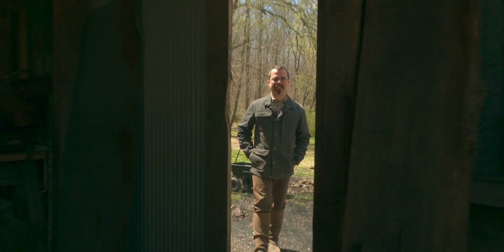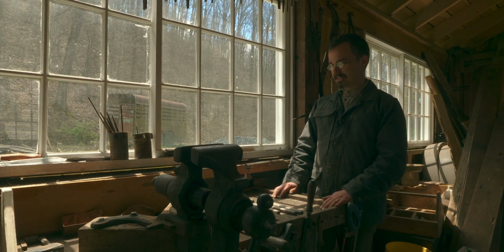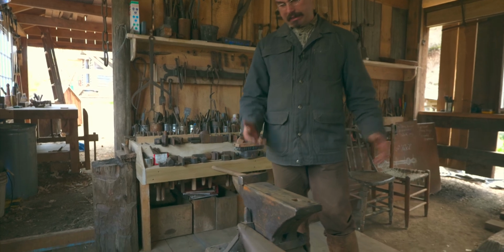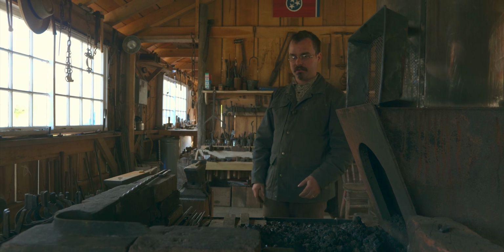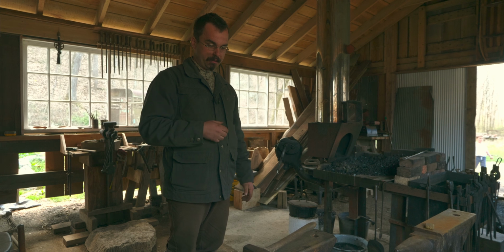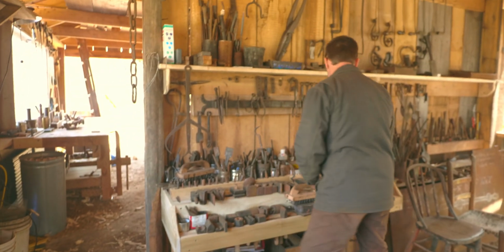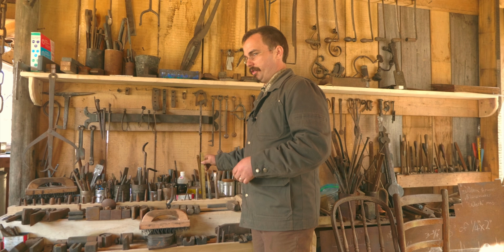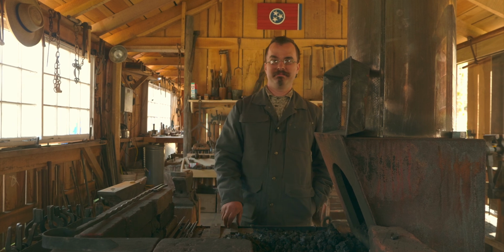Shop Improvements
New refinements to the shop!